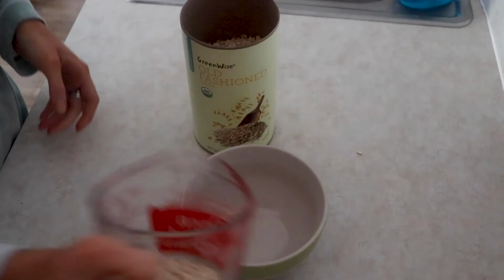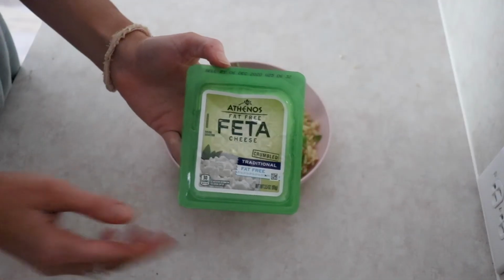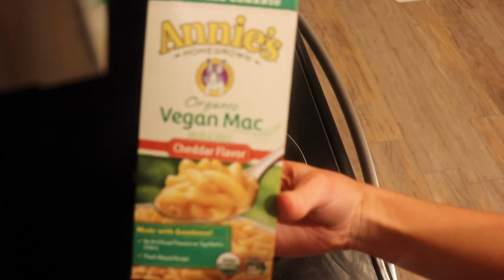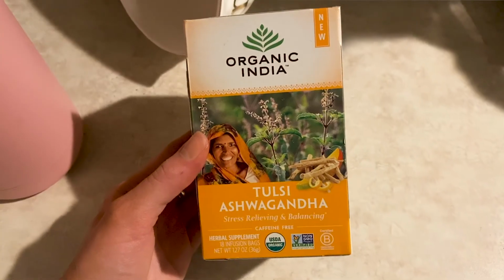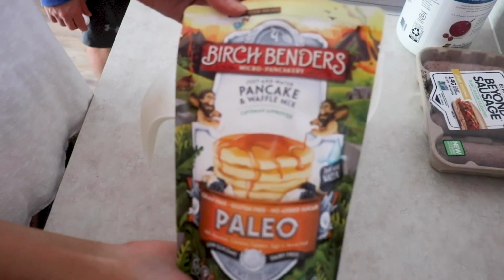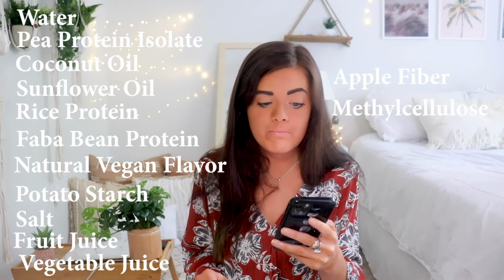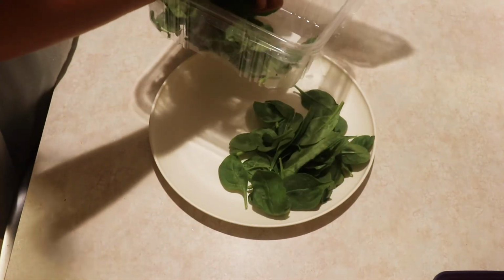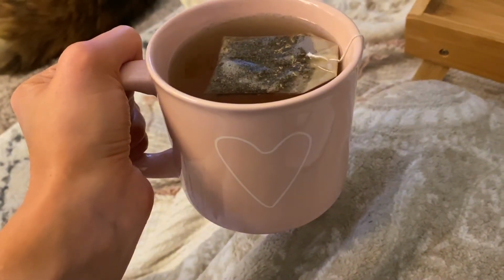What I Eat in A Day // Transitioning to Plant Based/Vegetarian!🌱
I have always had a desire to go plant based, but I never really knew how. I finally made the decision to transition after watching the show Down to Earth on Netflix because it was so eye opening, and I was tired of making excuses of why I wasn't going plant based. In this video, I show you affordable and simple plant based/vegetarian meals that may help you if you are wanting to do the same thing. It can be quite overwhelming, but you have to take it slow, especially after your body is so accustomed to eating animal product for your entire life.I really hope this helps and that you enjoy!🌱💗